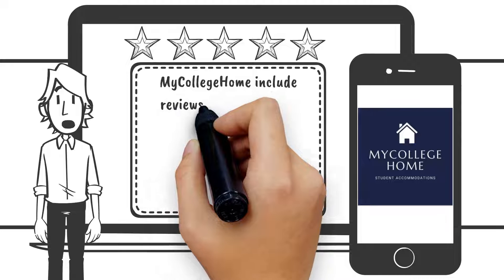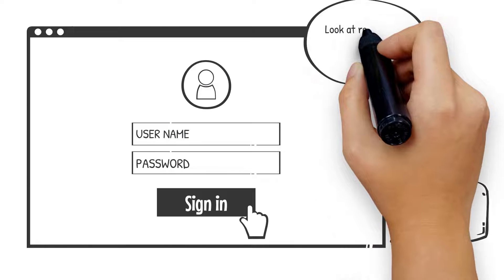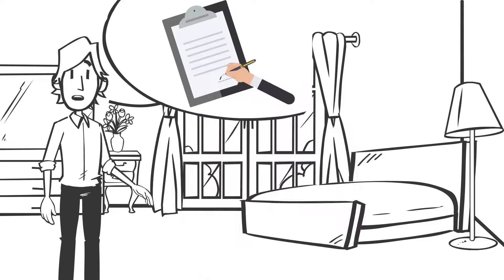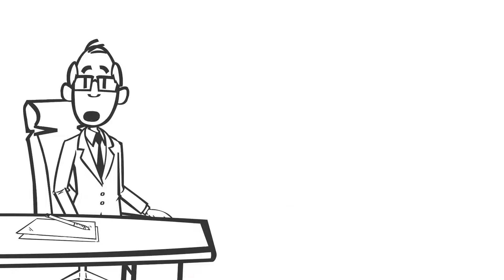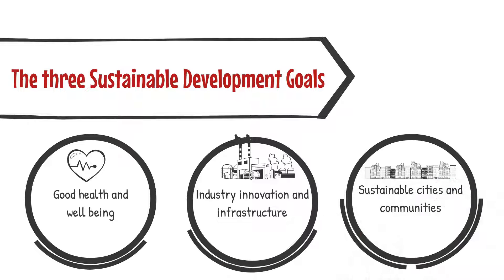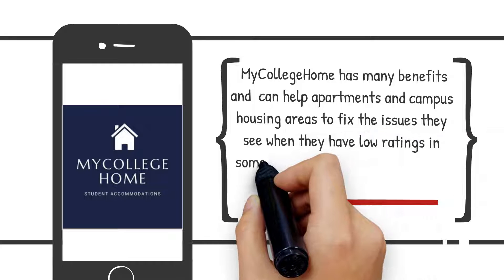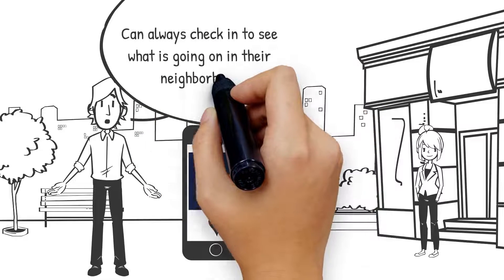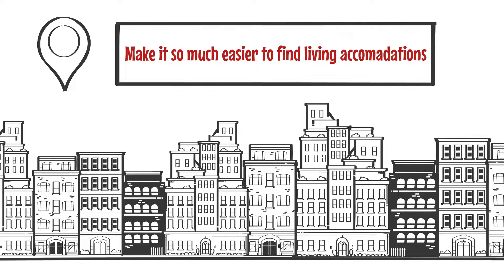Students can easily find living accomadations and stay connected during their entire college time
MyCollegeHome is an app that includes all student living accommodations on and near campus. This app will solve the problem of students not knowing which housing, apartments, or dorms would be ideal for their situation. MyCollegeHome includes reviews and ratings for safety, cleanliness, maintenance, pricing, amenities, utilities, parking, etc. All students can sign in to their account and go through all the options and look at reviews and such, and can post questions they have. This could really help students to choose a living space that really feels right for them before signing a lease and regretting it. Students can also see where majority of students are living on or near campus and this eliminates having to guess or make assumptions about to live. They could also post about needing roommates and find people through MyCollegeHome. The three Sustainable Development Goals this app supports are good health and well being, industry innovation and infrastructure, and sustainable cities and communities. MyCollegeHome has many benefits and can help apartments and campus housing areas to fix the issues they see where they have low ratings in some areas and improve the quality of areas that have complaints. Students can report incidents and live/ recent situations that have risen so the community is aware and can always check in to see what is going on in their neighborhood.